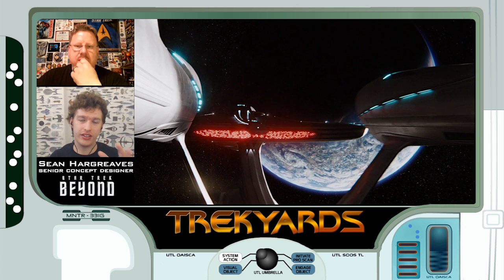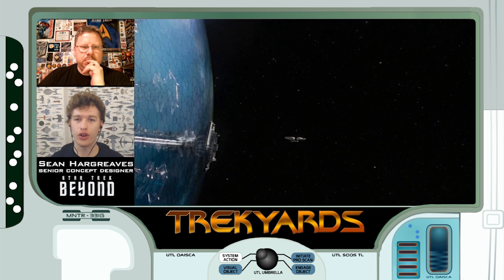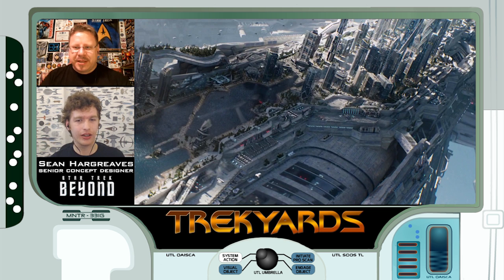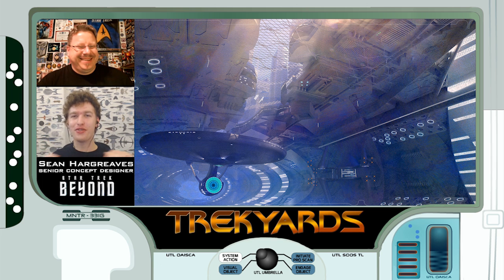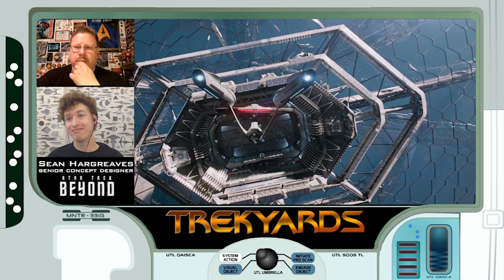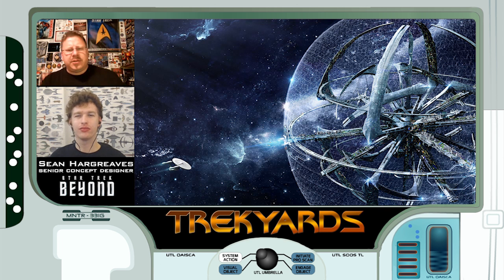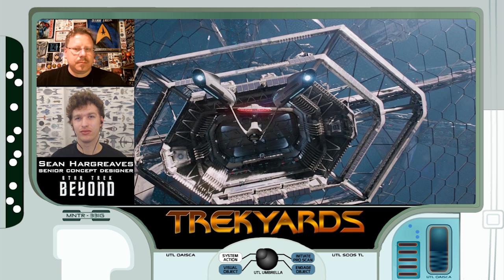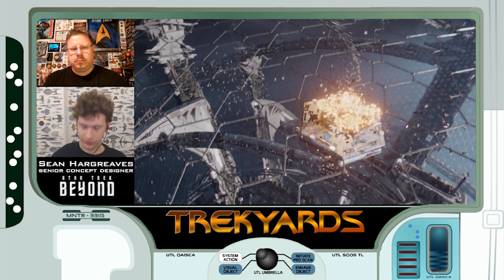Trekyards EP243 - Designing Starbase Yorktown (Part 2)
Part 2 of our discussion with designer Sean Hargreaves about his Yorktown starbase design from Star Trek: Beyond